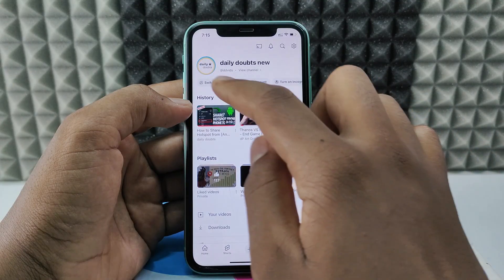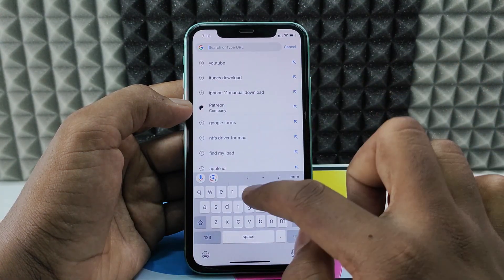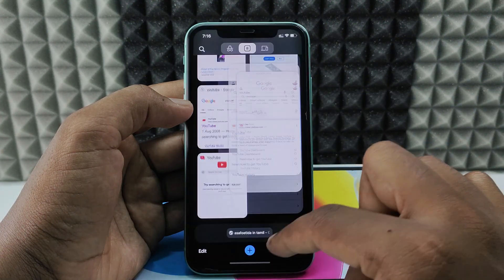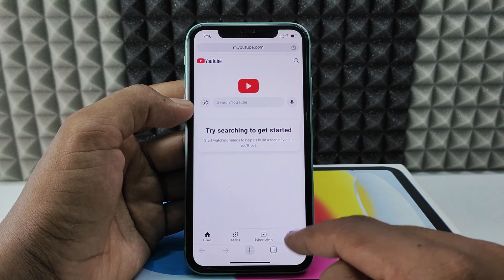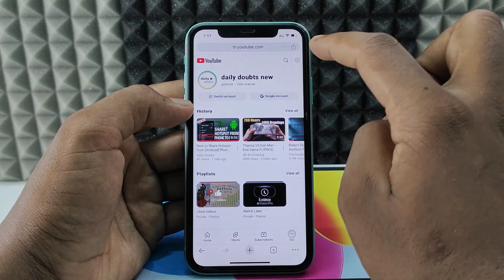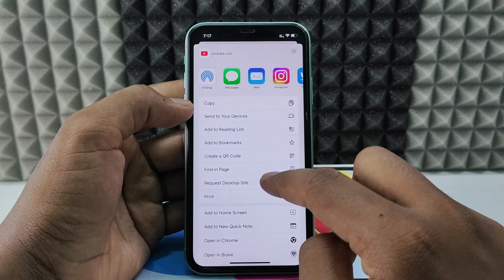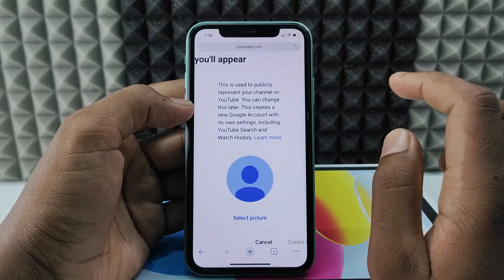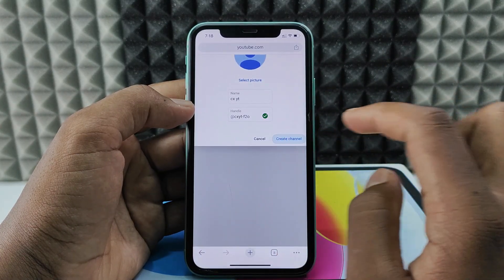how to create second youtube channel on iphone?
How to Create Second YouTube Channel on iPhone? In this video, I show you how to make a second youtube channel on the same youtube account/google account on iphone. Actually, You can easily create a second youtube channel on the same account on iphone.